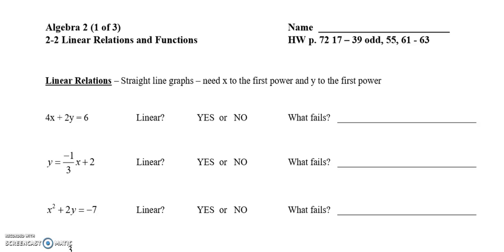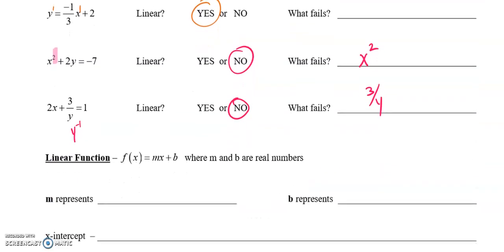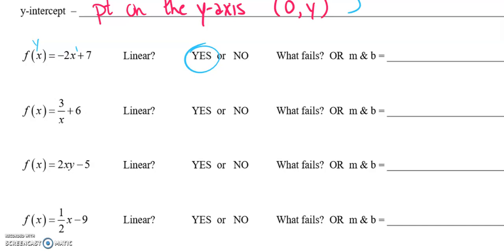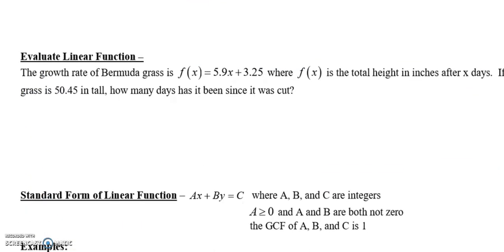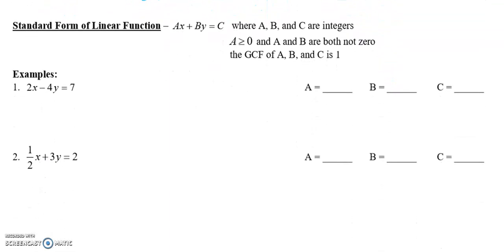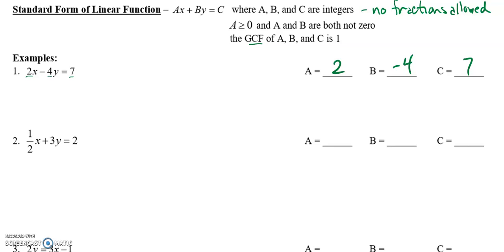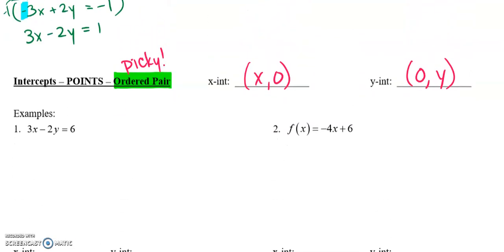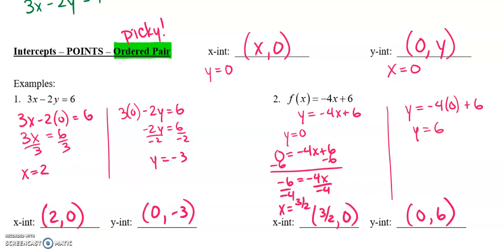2 2 notes